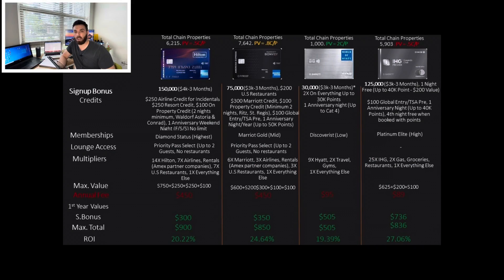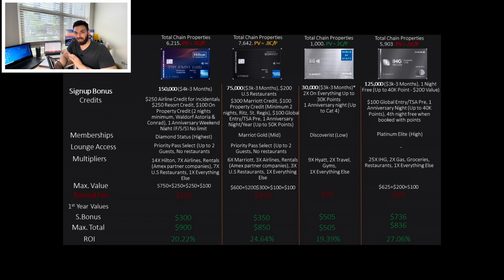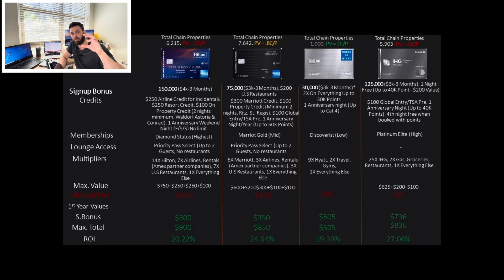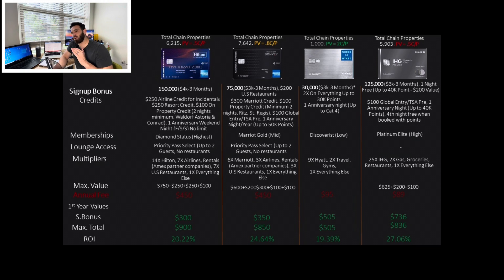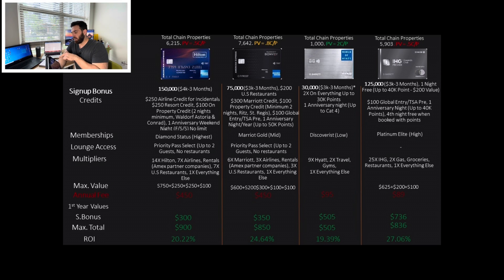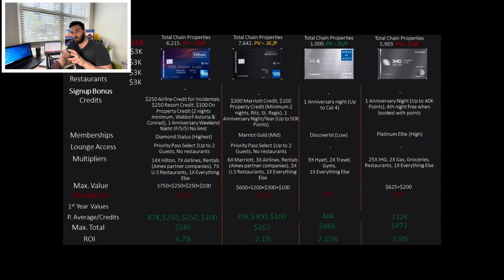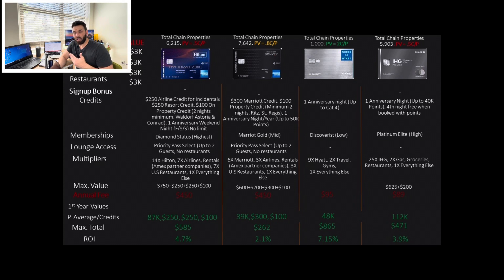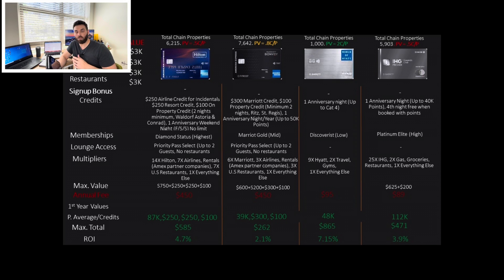Amex Hilton Aspire vs Marriott Bonvoy Brilliant vs Chase World of Hyatt vs IHG Premier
It’s typically very straightforward to pick a credit card but this is not the case with Hotel credit cards as you will find out!

Help this channel by applying for your Southwest credit cards below!

Apply for the Chase World of Hyatt Below!

Apply for the Amex Gold or Platinum below!